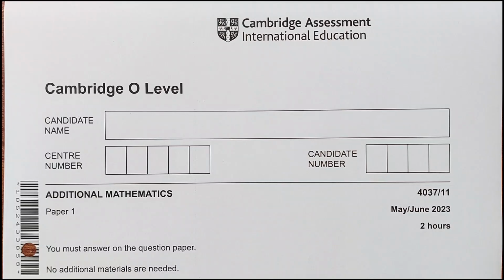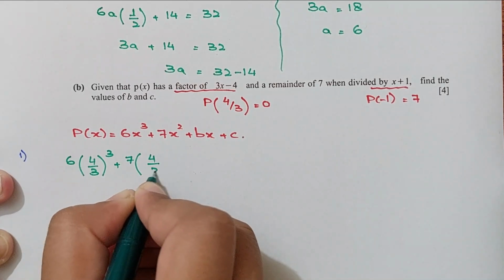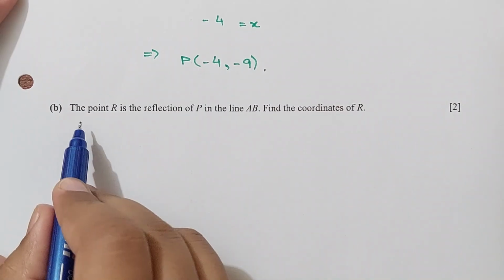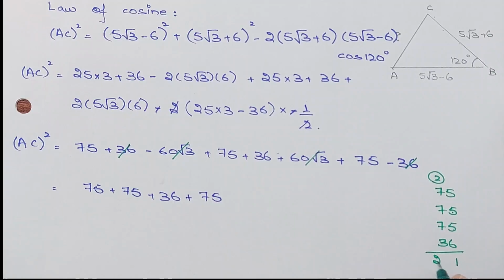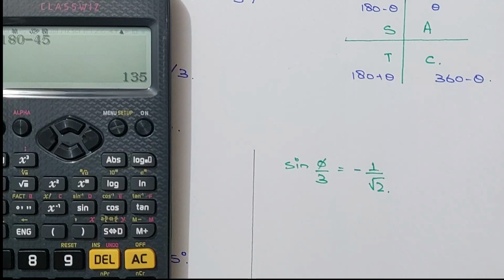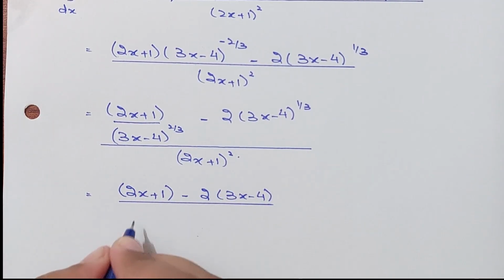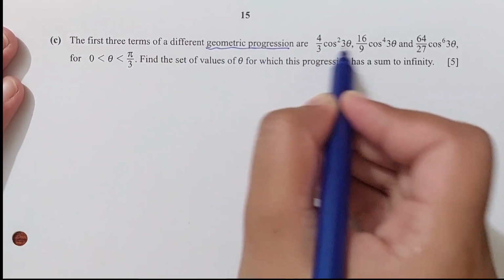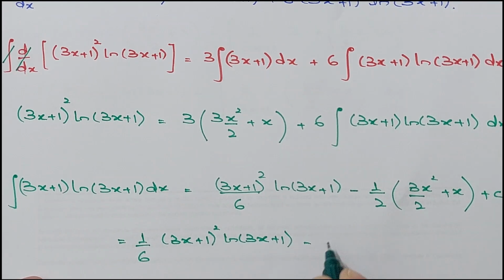O Level Add Math Paper 1 4037/11 May/June 2023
This video will guide you the complete step by step solution of O Level Add Math Paper 1 4037/11 May/June 2023

Time-stamps
Intro - 00:00
Q1 - 00:11
Q2 - 08:06
Q3 - 17:26
Q4 - 22:32
Q5 - 26:36
Q6 - 36:56
Q7 - 44:30
Q8 - 48:50
Q9 - 54:41
Q10 - 1:07:28